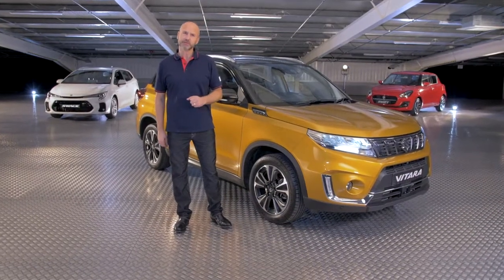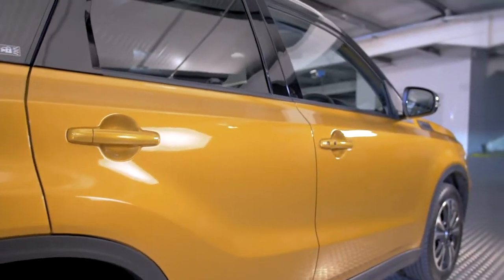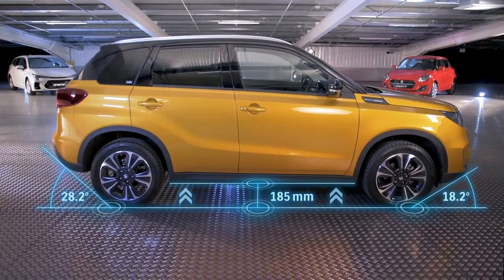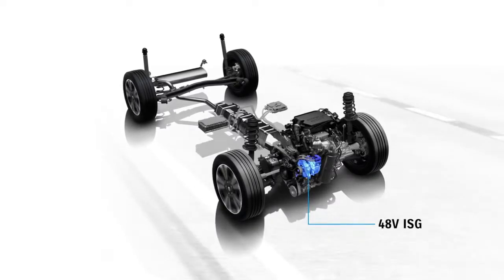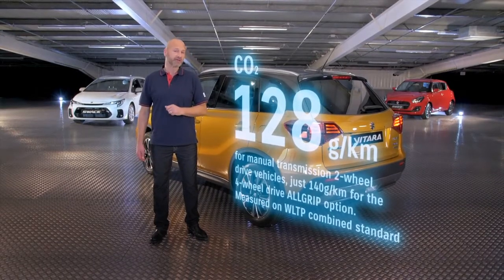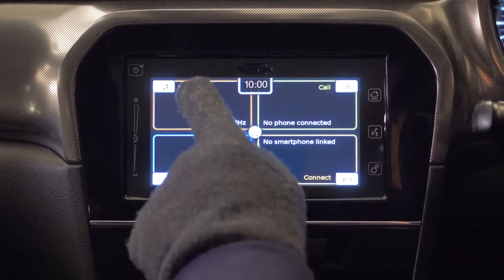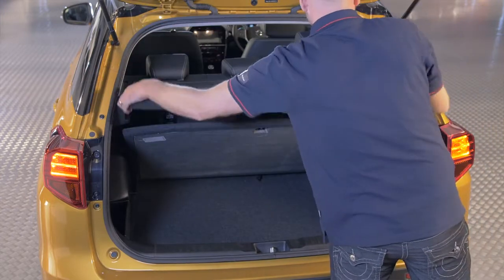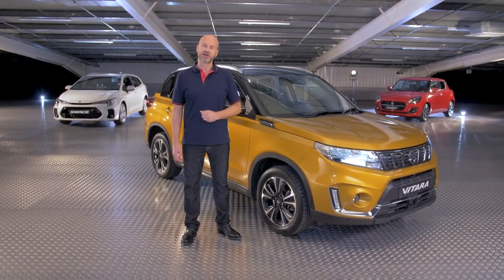2021 Suzuki Vitara hybrid video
Learn about the key features on the 2021 Suzuki Vitara hybrid.